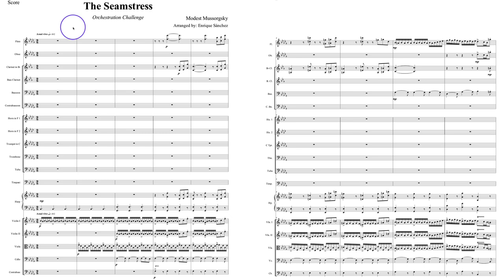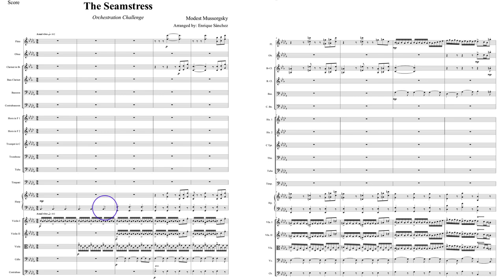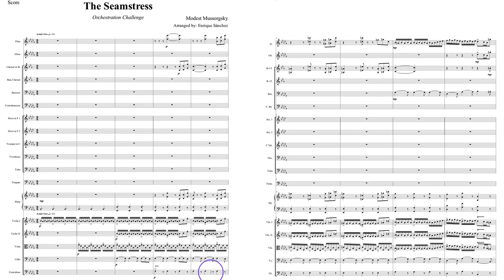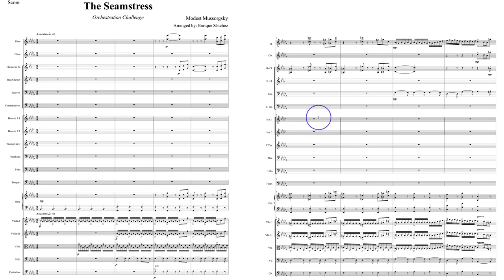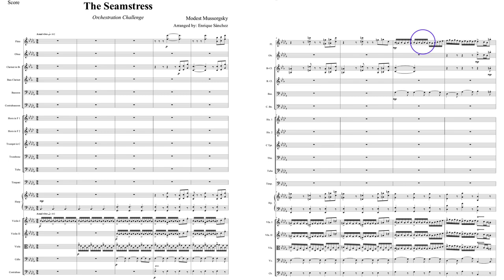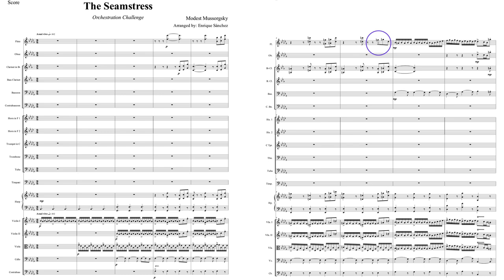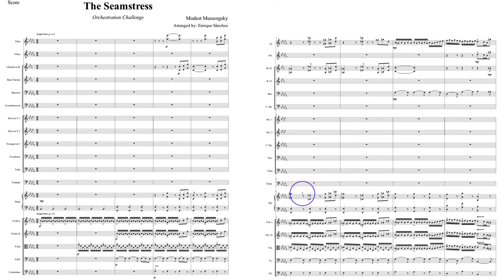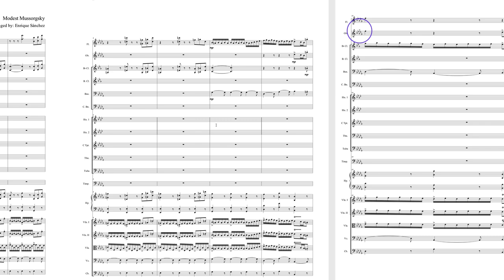Mussorgsky Patreon Evaluation 1. Sanchez (re-upload)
Evaluation of Enrique Sanchez's orchestration of Mussorgsky's "The Seamstress" as part of the 2019 Orchestration Challenge.